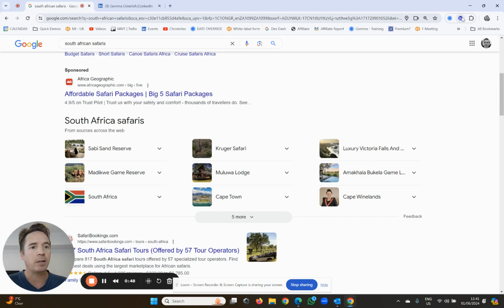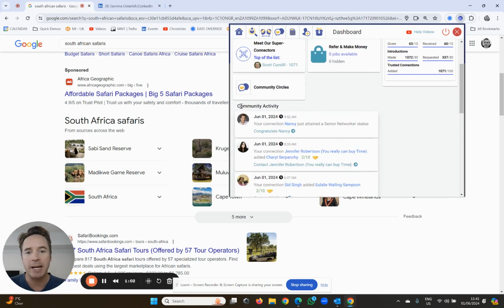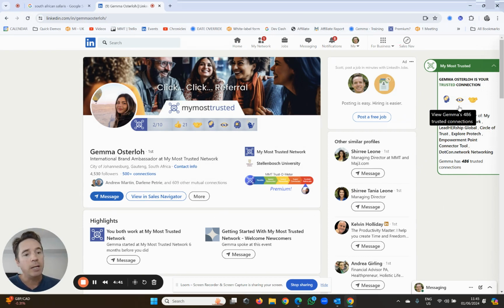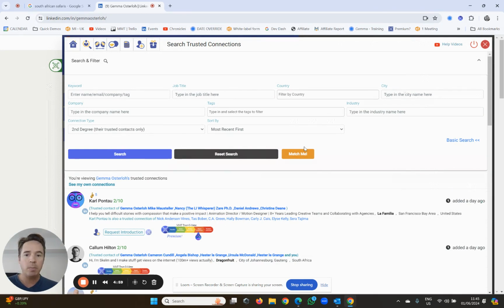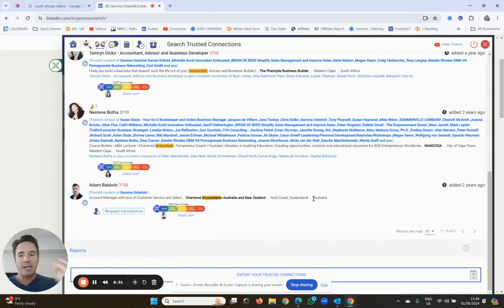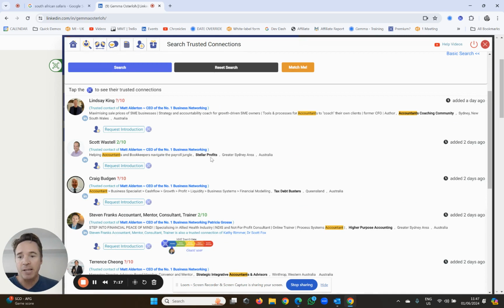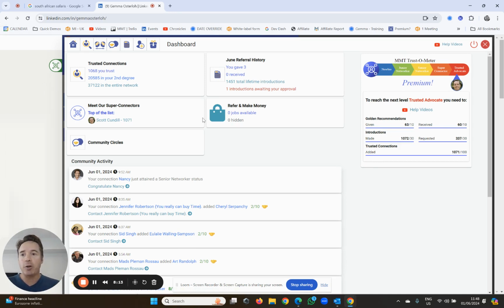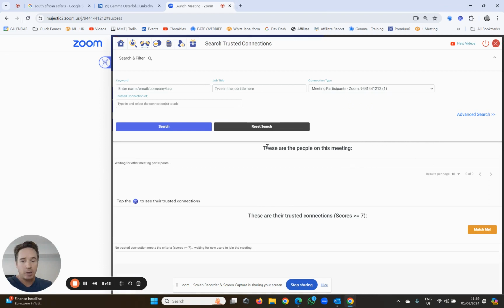Chronicles of My Most Trusted (MMT) - Part 5 - How to request an introduction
These videos explain how to use My Most Trusted Network (MMT).